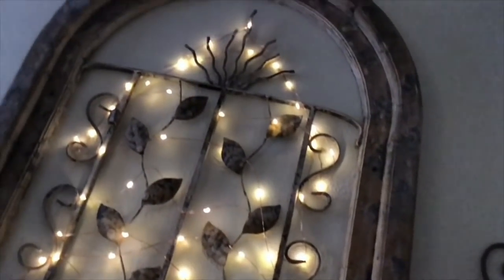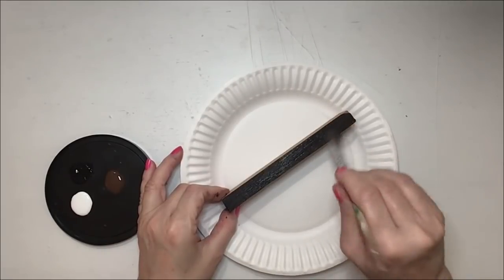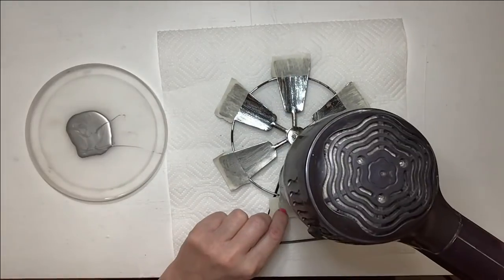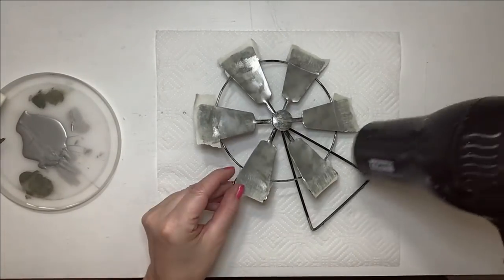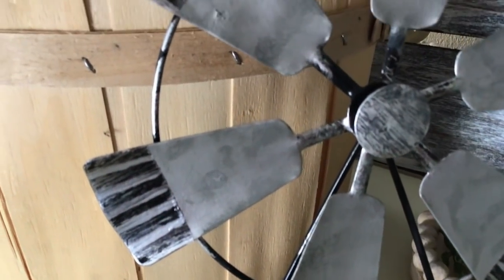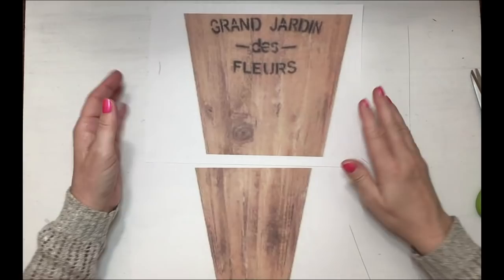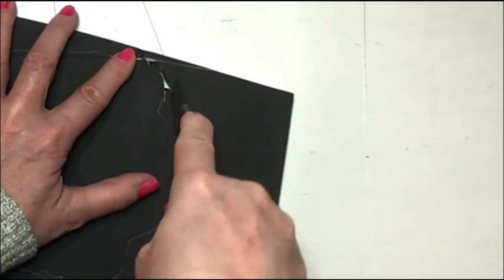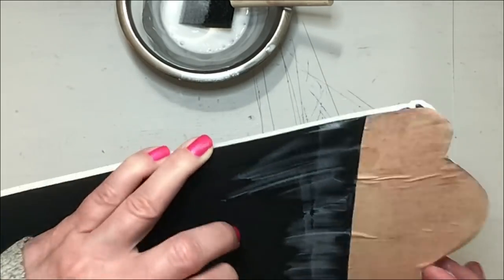FARMHOUSE HOME DECOR/DOLLAR TREE DIY/LOOK FOR LESS/WAYFAIR DUPES/SUPER CHEAP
Today's video shows you how to make home decor for less, along with tips and tricks on crafting faux wood and painting metal!

6'' jumbo craft sticks
6'' jumbo craft sticks
12" paint sticks
3 rolls of rafia
50 artificial pine branches chunky
25 artificial pine branches delicate

My filming equipment:
Selfie light ring

Holly
 xox

Find the original inspirational work of arts here:
Faux wood wall sconces:
Navarrette Natural Wood Wall Vase Set, Lark Manor, Wayfair

DIY metal windmill:
Metal Windmill Table Sculpture, Williston Forge, Wayfair

How to Avoid Breaking Copyright Laws
 1. Take it out of context.
 2. Modify the original.
 3. Attribution.